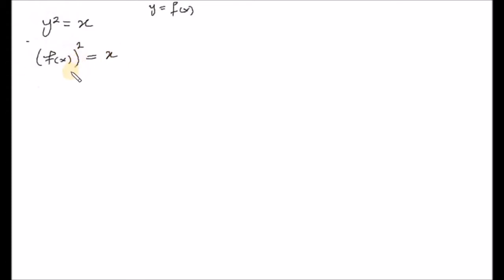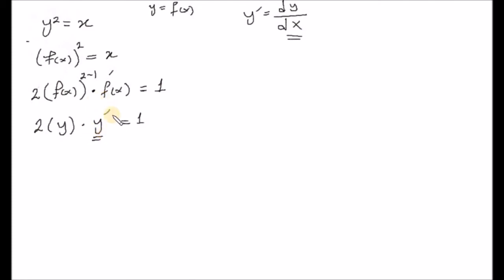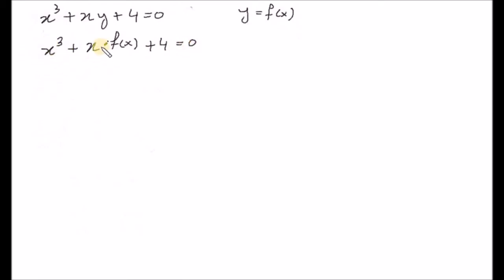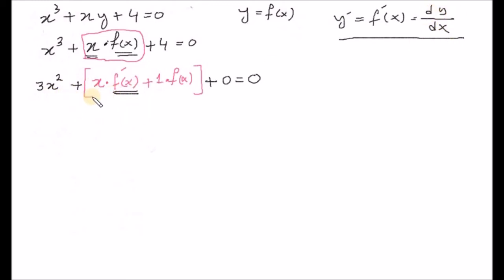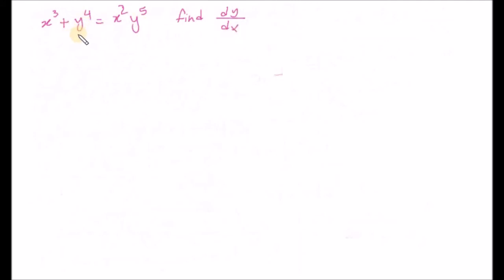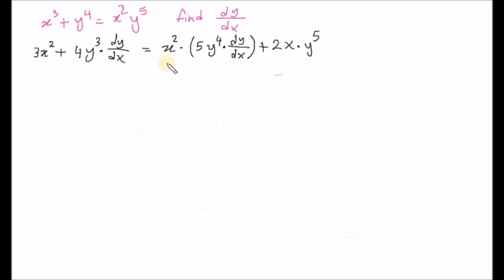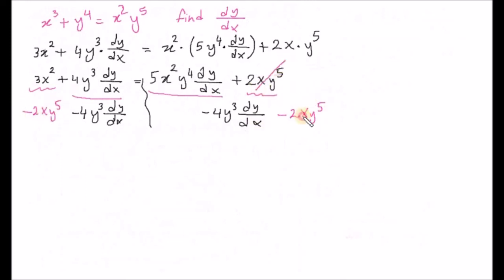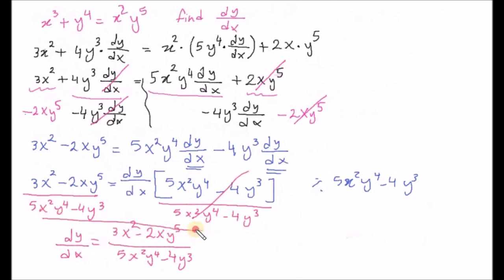Implicit Differentiation-More Examples